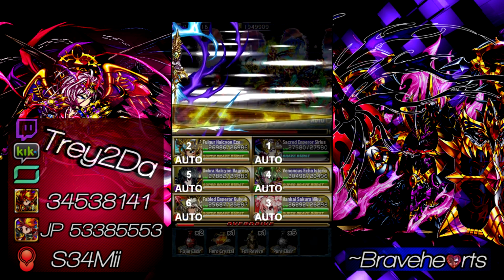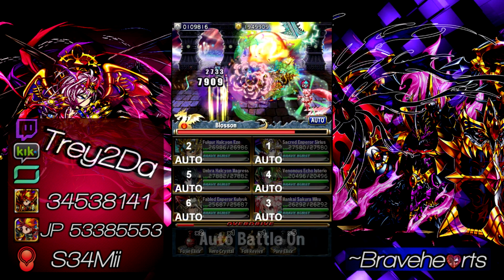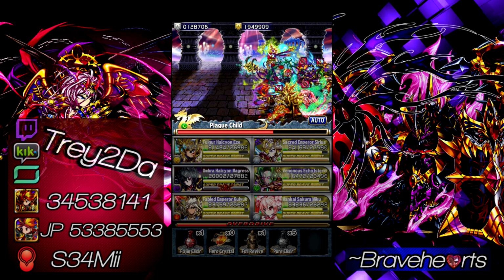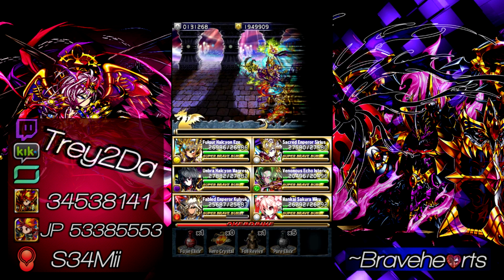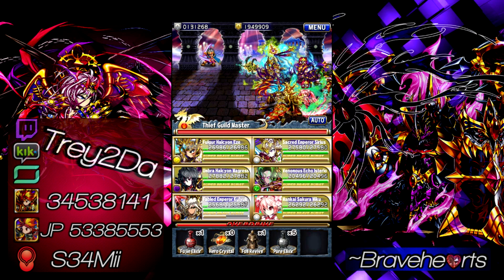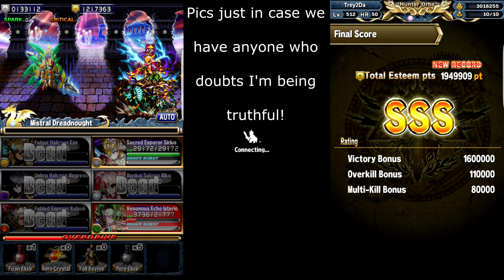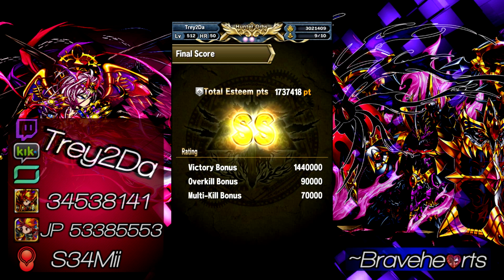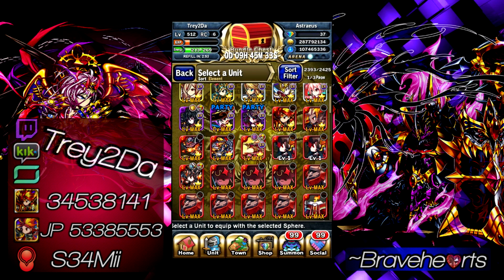Brave Frontier: FG Pandemic - Ground Zero!!!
Global Player ID: 34538141
JP Player ID:53385553
Kik: Trey2Da

I have for you all today a video showing the 2nd part of the new FG dungeon, Pandemic! Much more difficult that the 1st half! Pray to RNG! Enjoy!!!